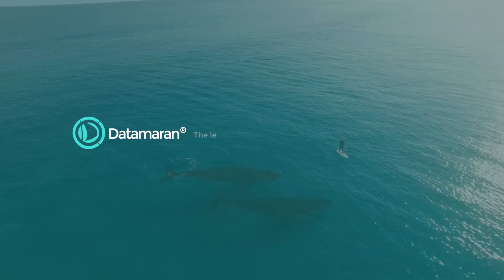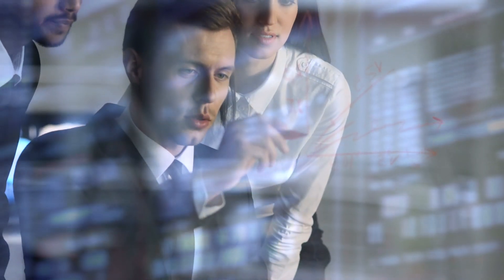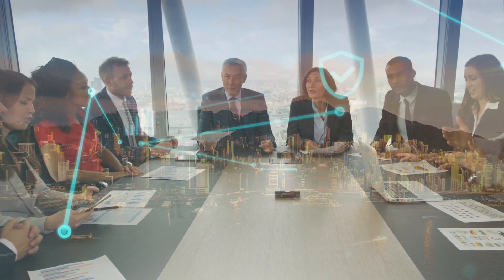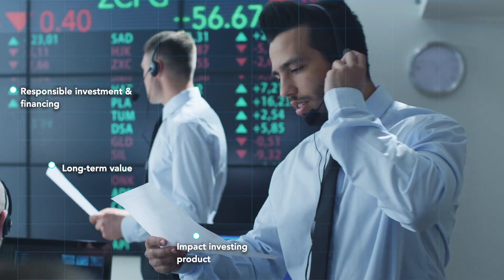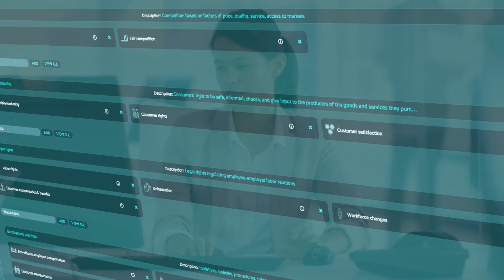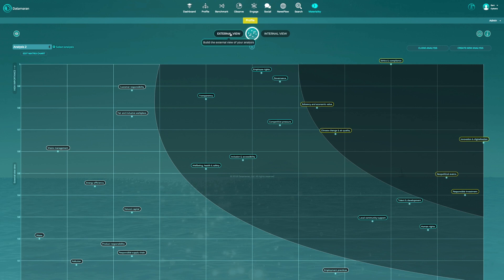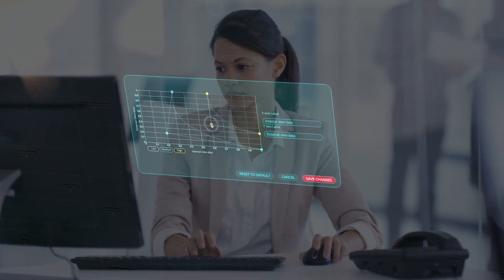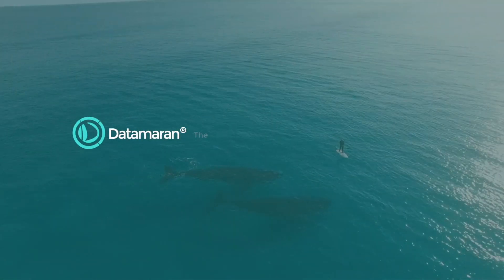Datamaran 4 Materiality App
Discover how to get a fully automated, data-driven, fast & robust materiality analysis with Datamaran 4 Materiality App